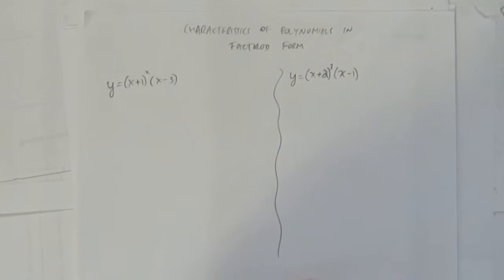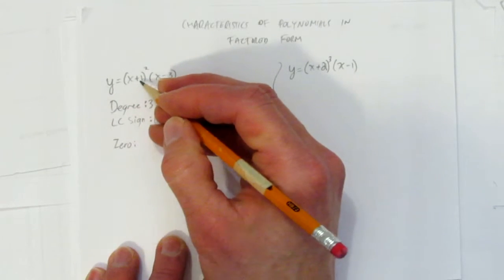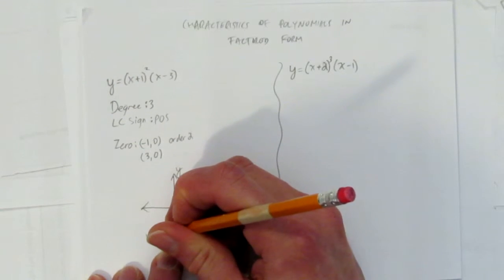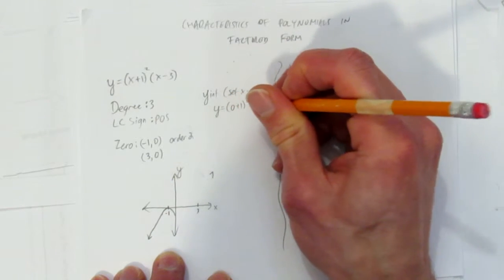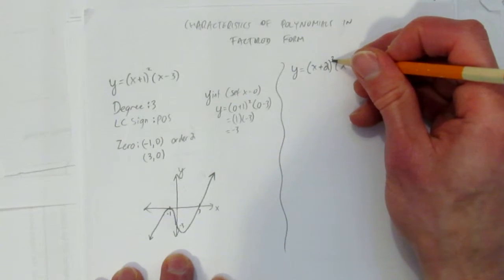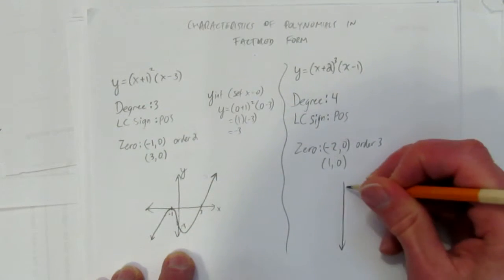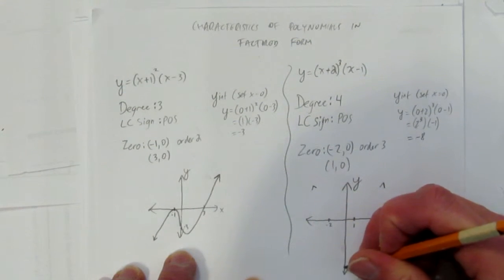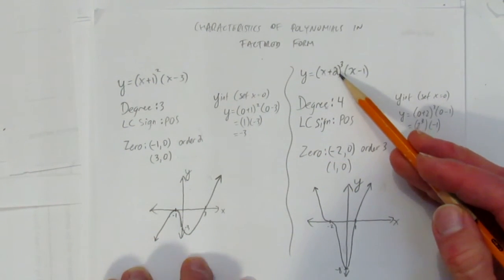CHARACTERISTICS OF POLYNOMIALS IN FACTORED FORM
This video shows how to analyze the characteristics of a polynomial in factored form.